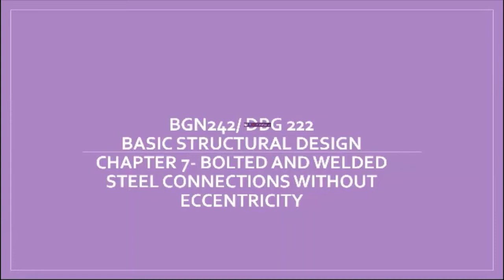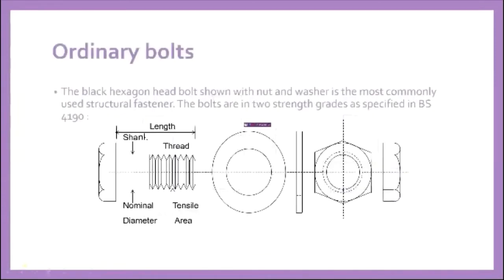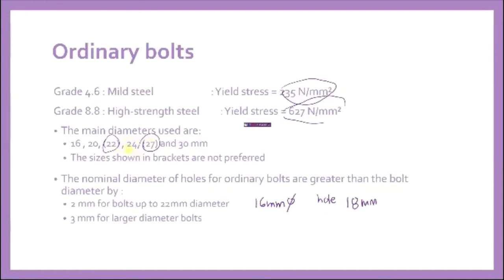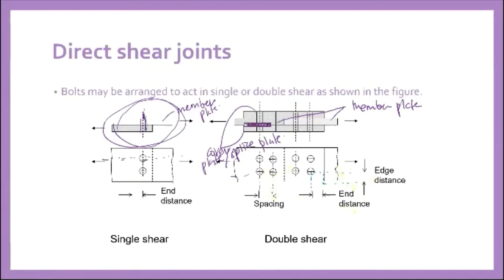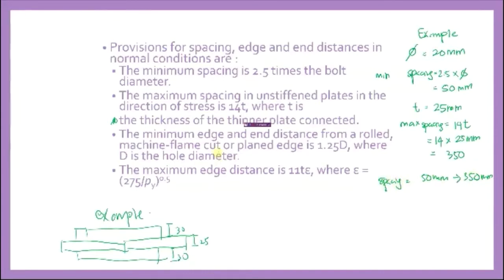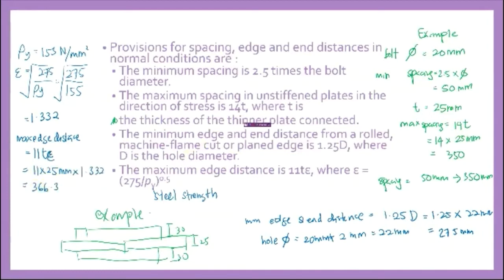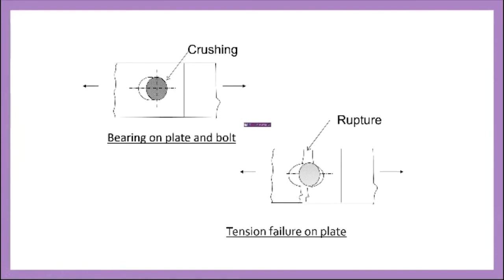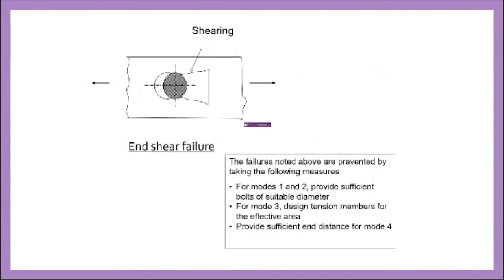Chapter 7-Bolted and Welded Steel Connections-1